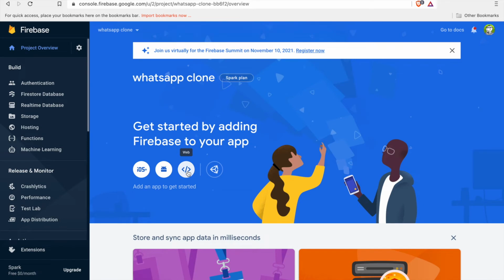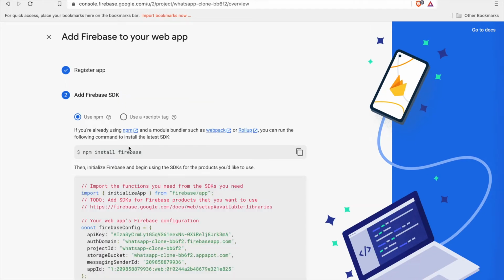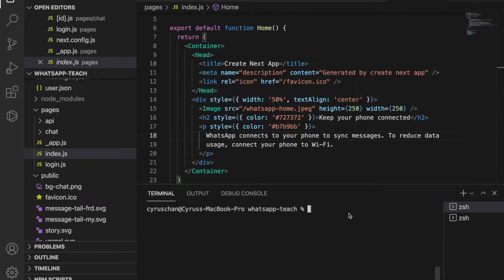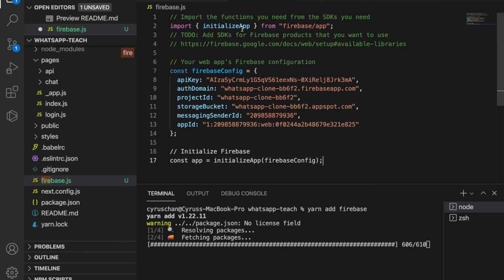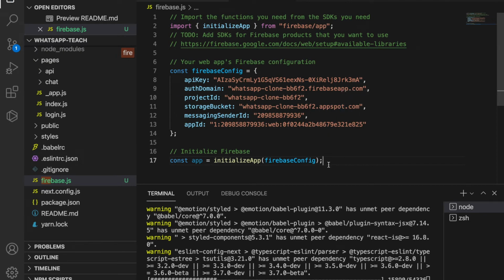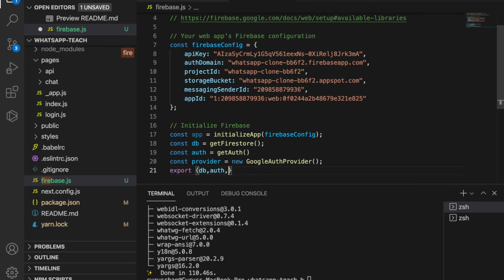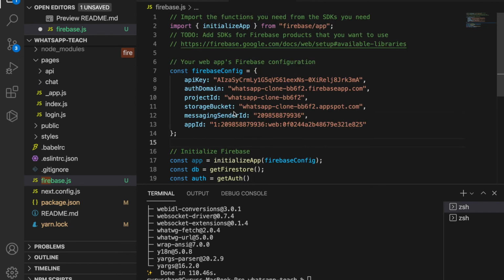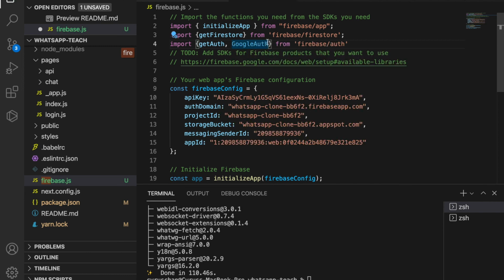Whatsapp clone with Nextjs and Firebase v9 #17 Add firebase config file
👨‍💻 Source code:
Access source code by joining us

1NTuEsXoXE89YiJRNoBDBBRBECE7P9mBik

🔥Complete Courses🔥
Gumroad Web and mobile complete courses

Macbook Pro

Camtasia